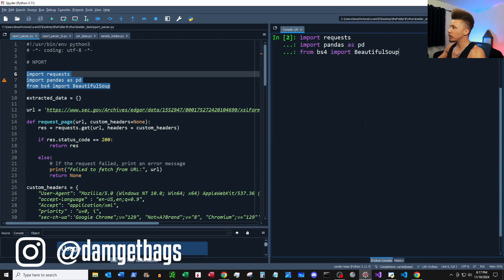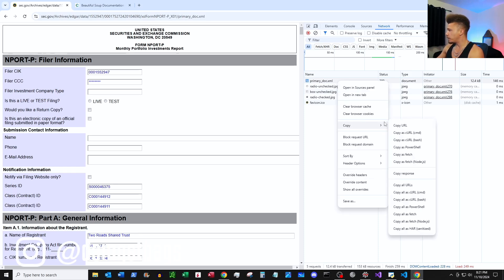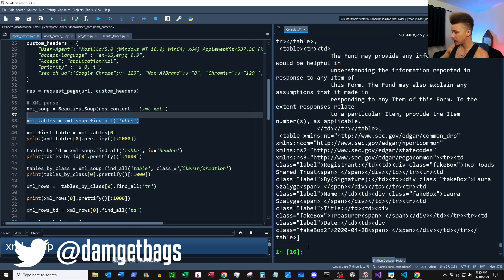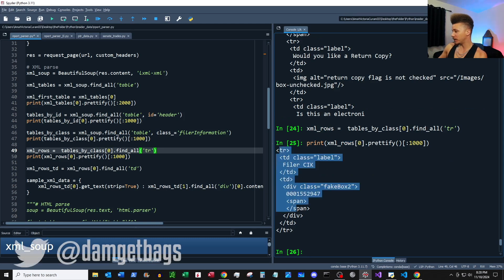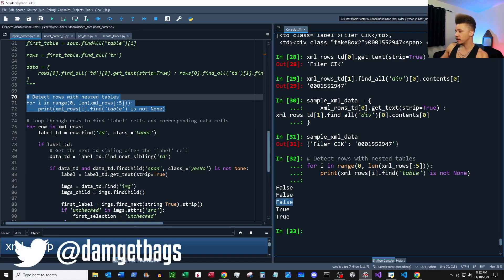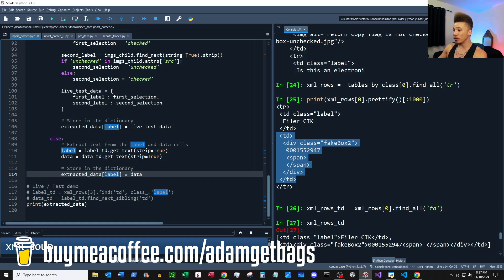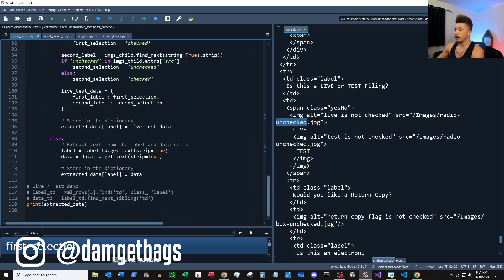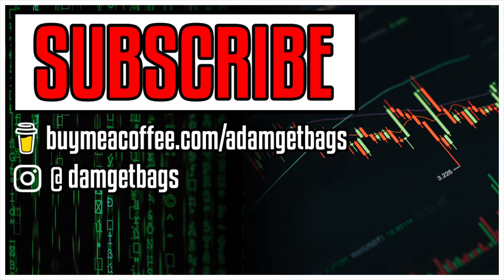Scraping SEC Filings With Python - Form NPORT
Here's the basics how you can scrape SEC filings in python. Let's webscrape SEC form NPORT.

0:00 intro
0:44 check out the page
1:26 request the data
1:44 get the headers
3:00 different ways to review the data
4:51 scrape the first data point
6:28 think about nested tables and algo structure
7:12 throw caution to the wind and scrape the data
8:26 work with images on the form

If you want to learn more about the SEC EDGAR API, check out my video below.